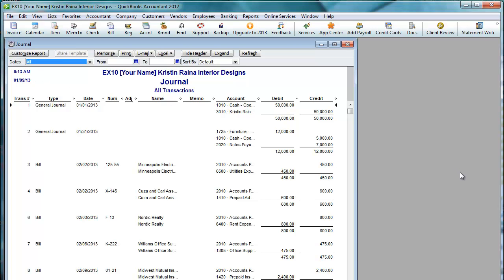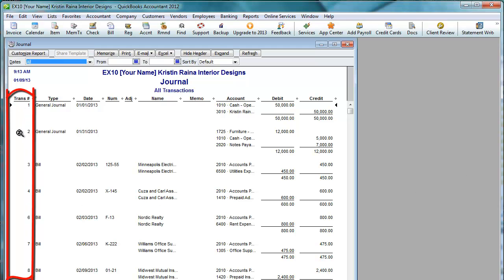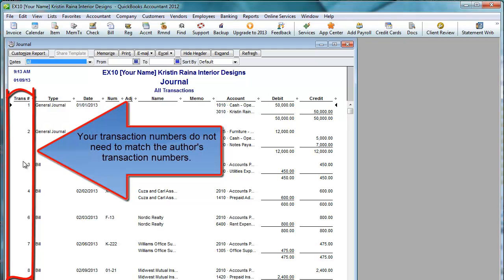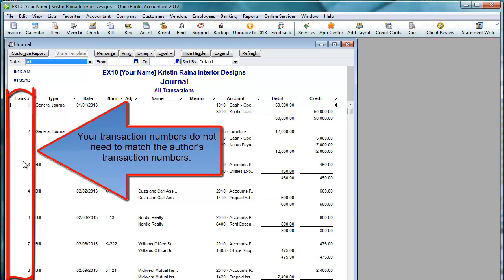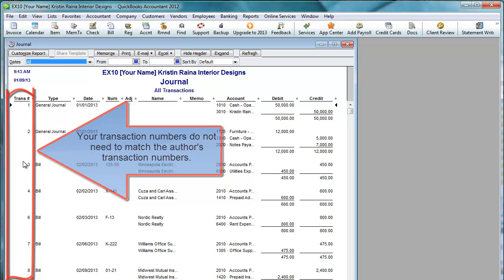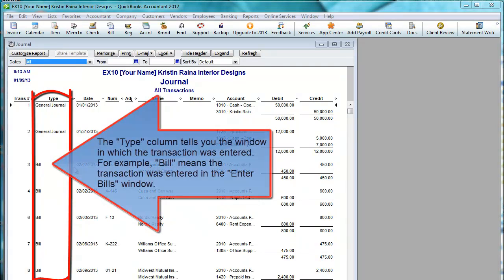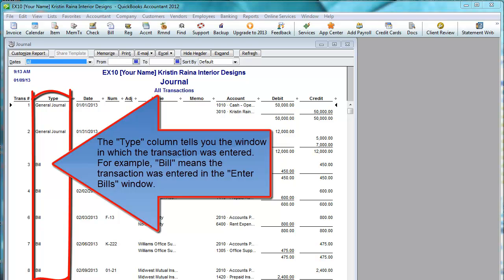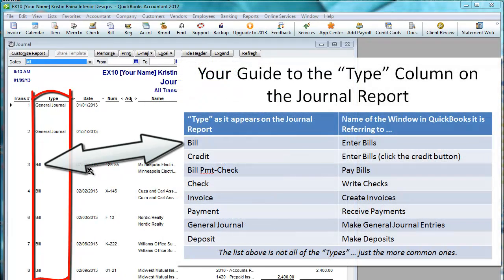QuickBooks Journal Report: Transaction No. & Type Column